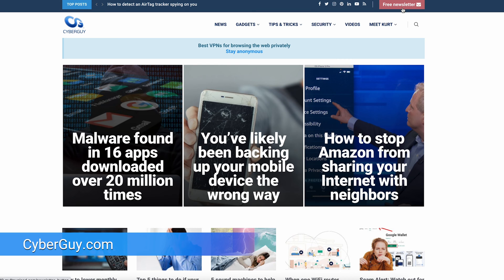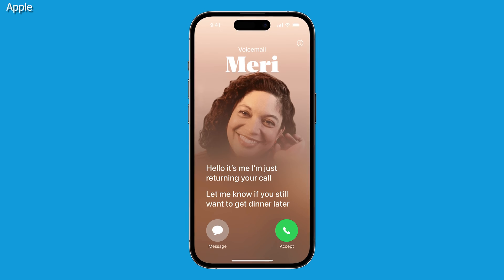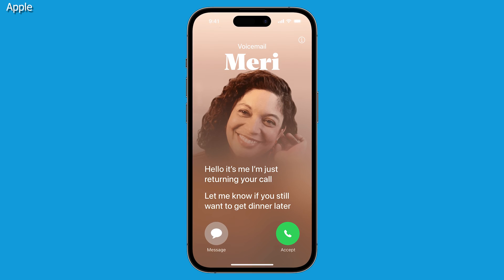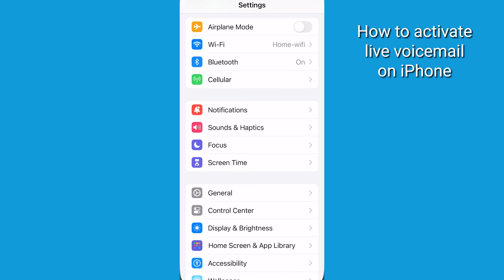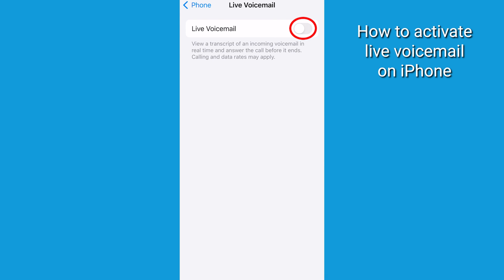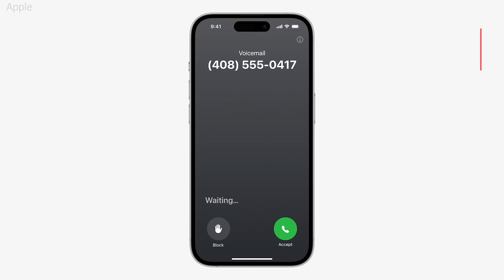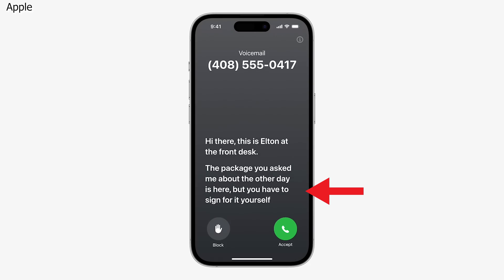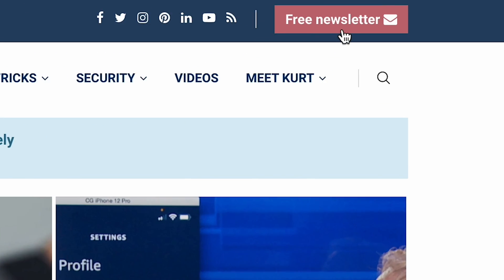How iOS 17 lets you see a live transcript of a voicemail as it’s being recorded | Kurt the CyberGuy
With iOS17, watch how you can view a live transcript of a voicemail as it’s being recorded. Revolutionize the way you experience voicemails!

For my security alerts and tech tips, get my free tech newsletter:
Cyberguy.com/newsletter